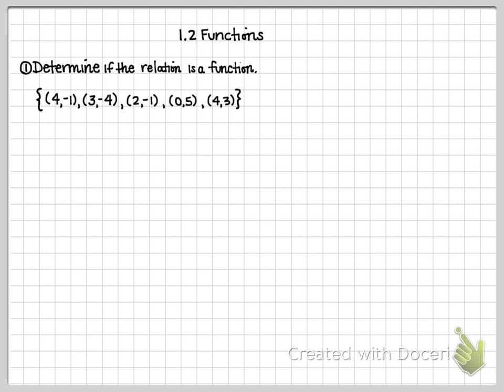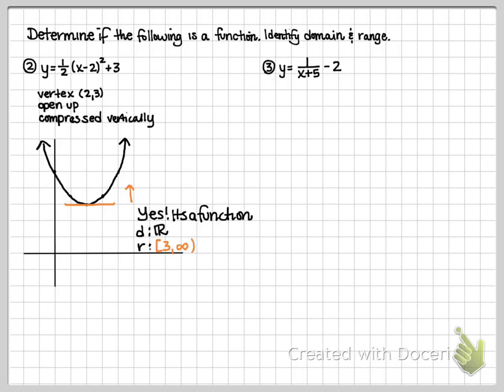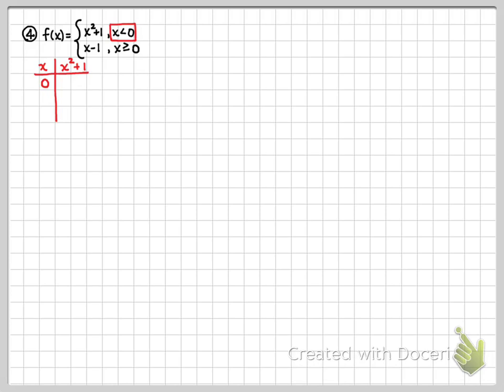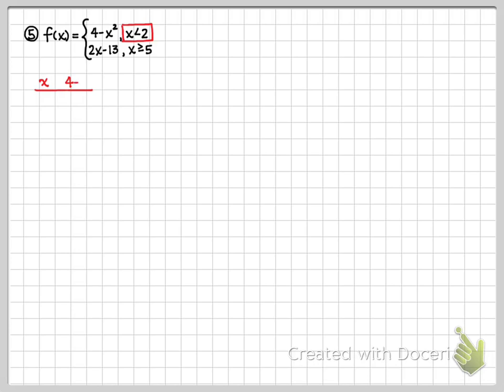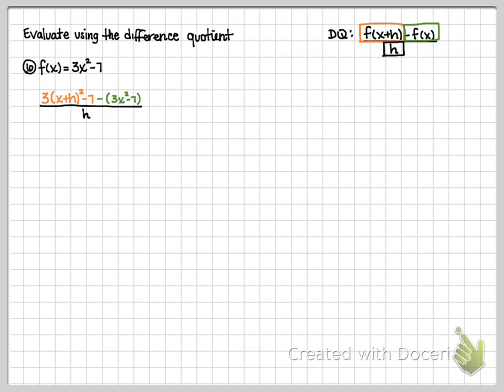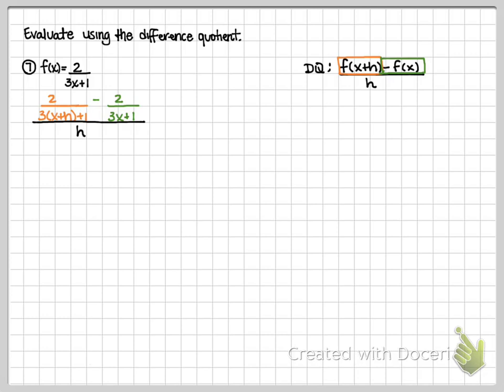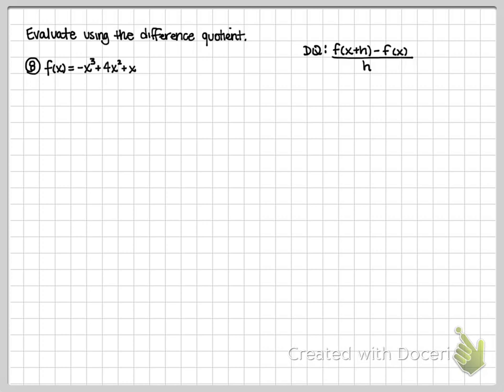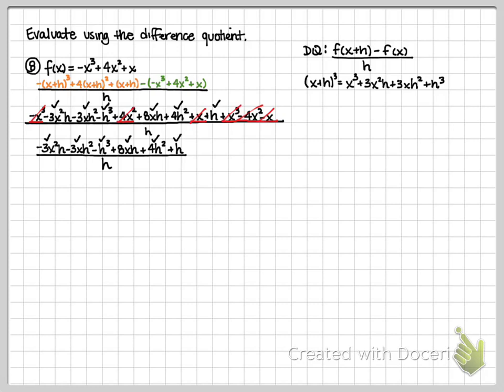1 2 Functions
Relation, Function, Domain, Range, Piecewise Defined, Difference Quotient,